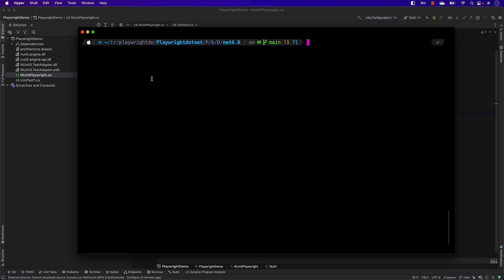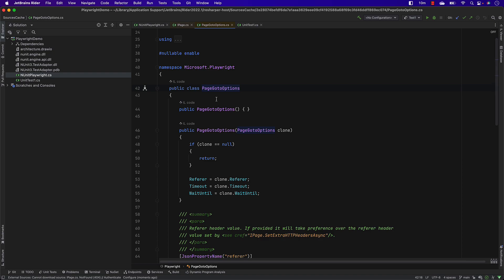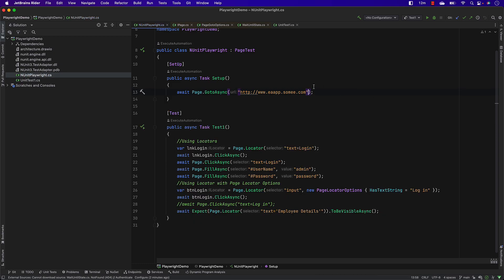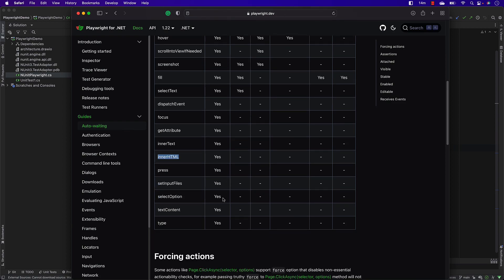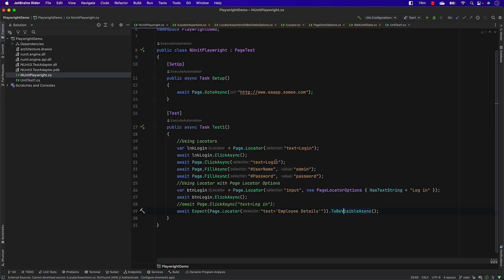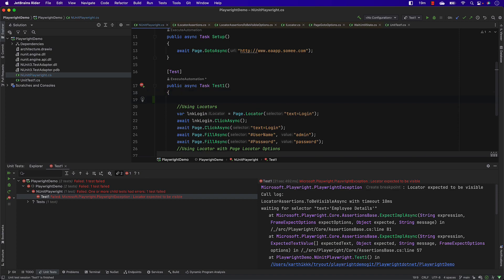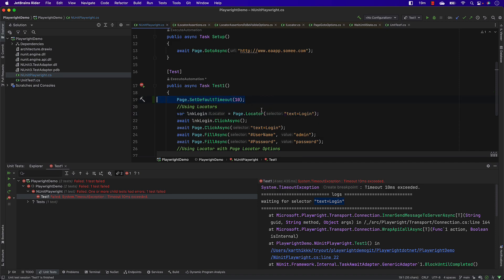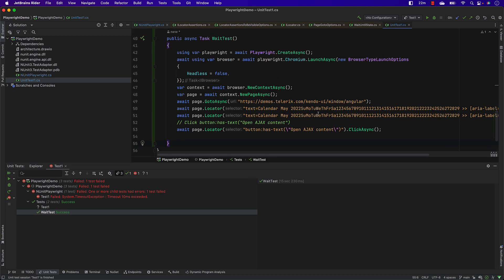#5 - Auto-Waiting mechanism in Playwright with C# .NET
In this video, we will discuss the working Auto-Waiting mechanism of Playwright with C# .NET and how the actionability and retry-ability mechanism works.